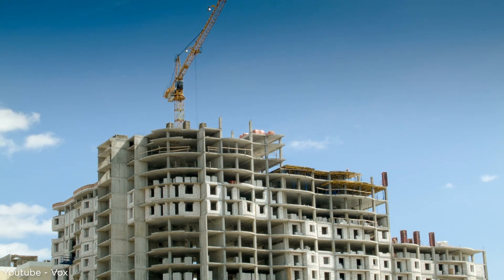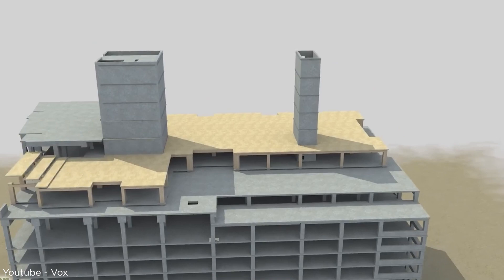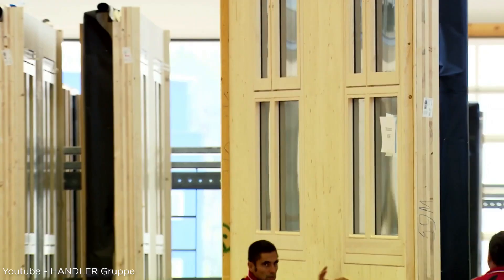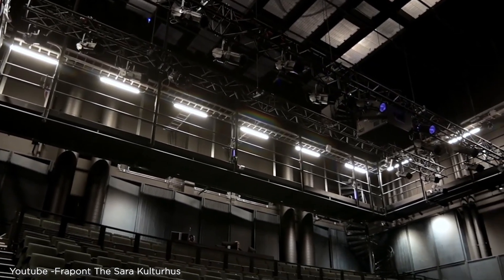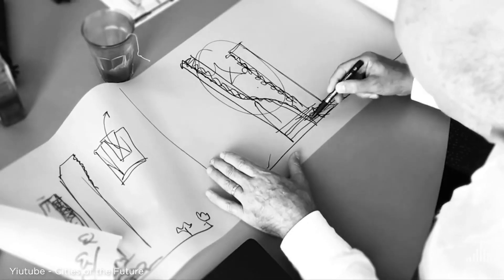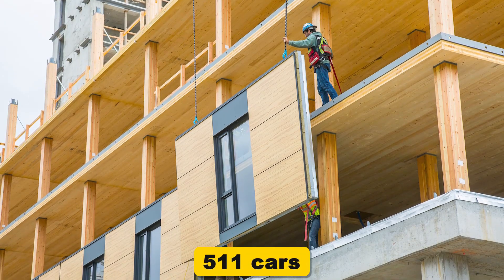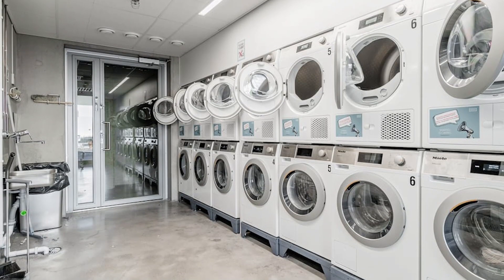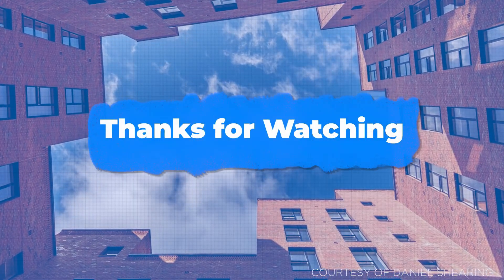Top 10 Tallest Timber Buildings in the World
Explore the incredible world of timber architecture as we count down the top 10 tallest timber buildings on the planet. From eco-friendly designs to engineering marvels, these wooden structures are pushing the limits of sustainable construction

☑️☑️☑️Follow US ☑️☑️☑️